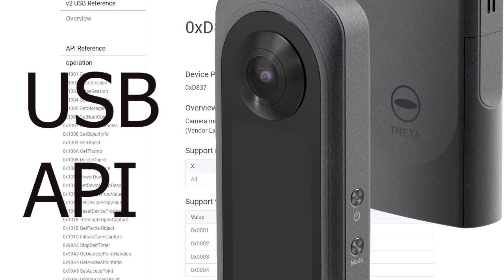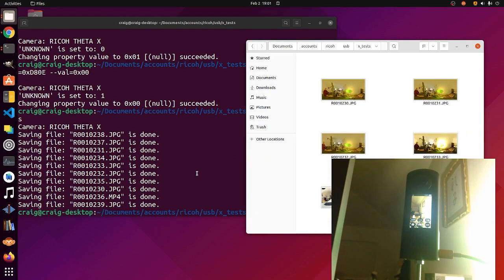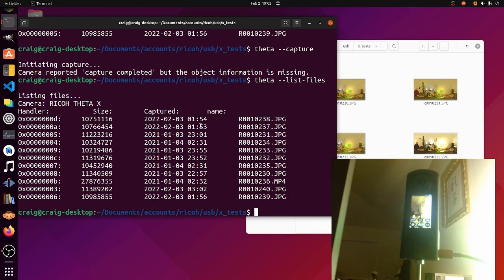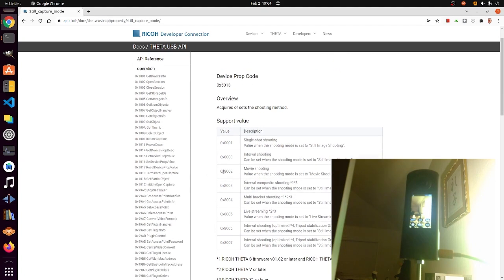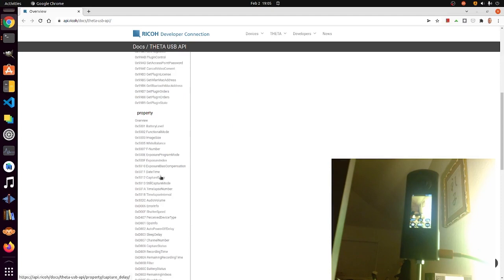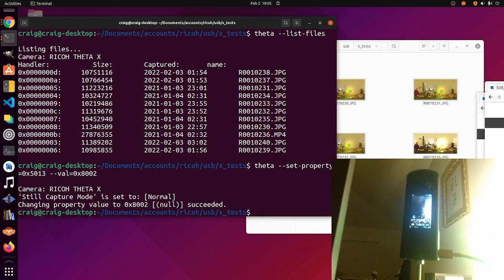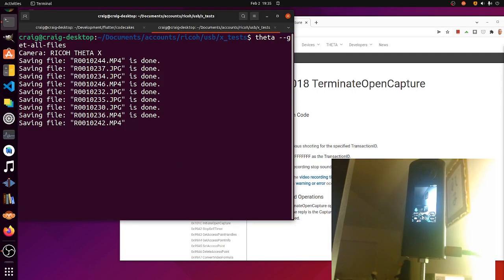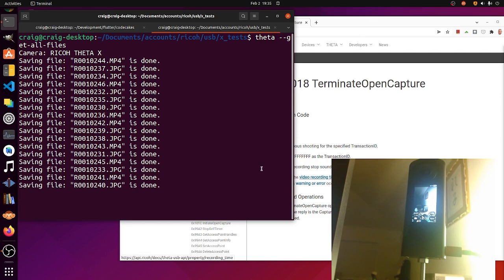RICOH THETA USB API Updated for THETA X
The RICOH THETA X API documentation has now been updated for the RICOH THETA X. Get the newest information